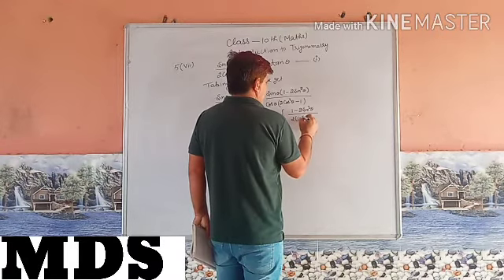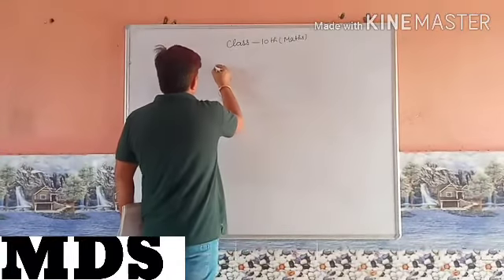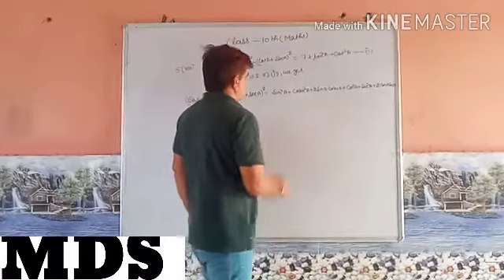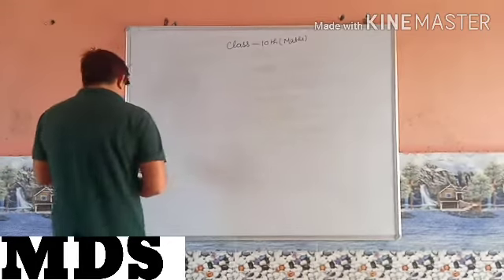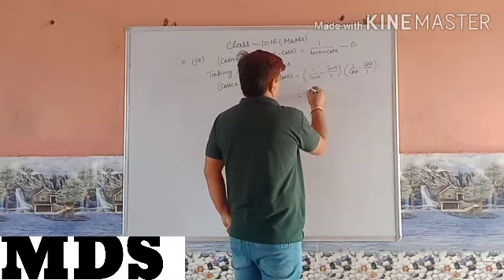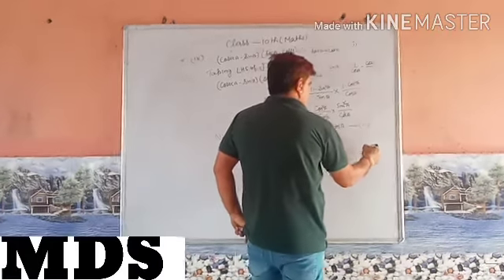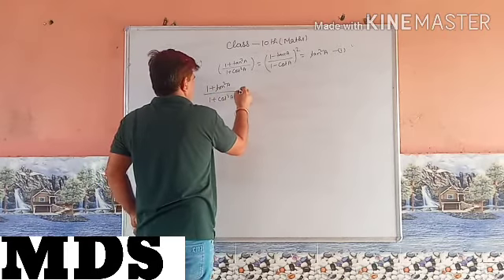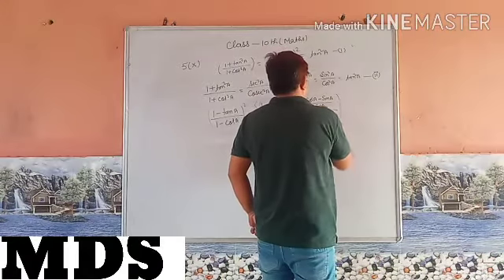Class 10th Maths chapter 8 Introduction to Trigonometric Ratios date-24/07/2020